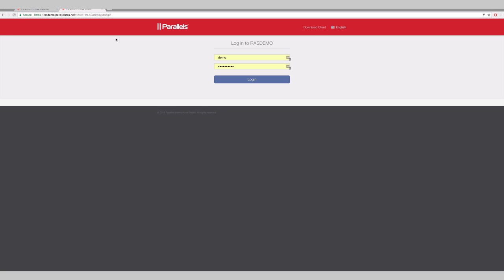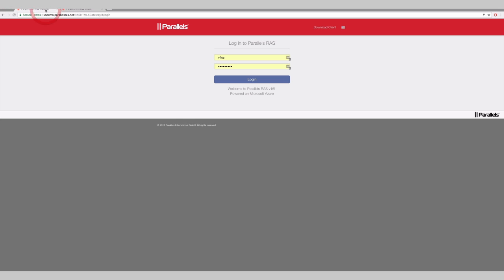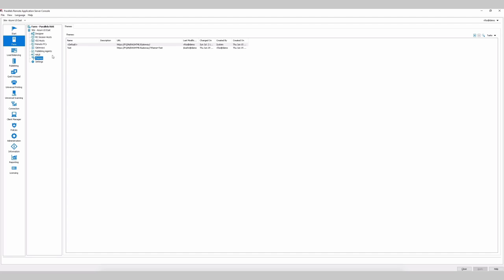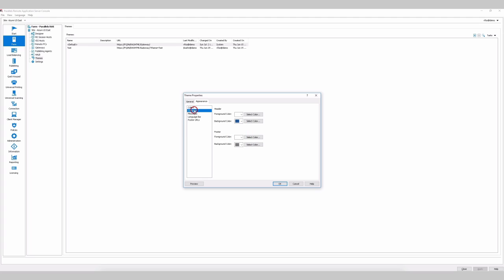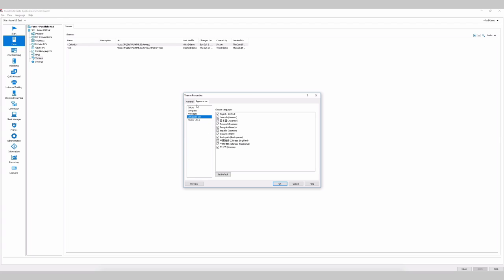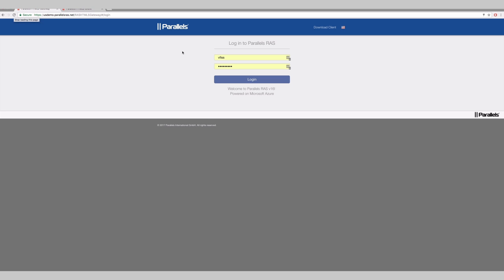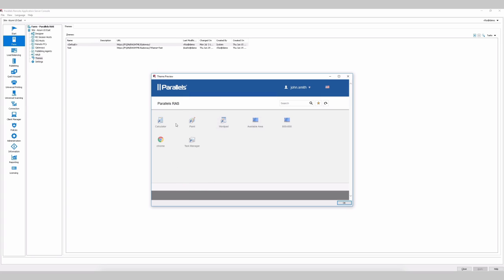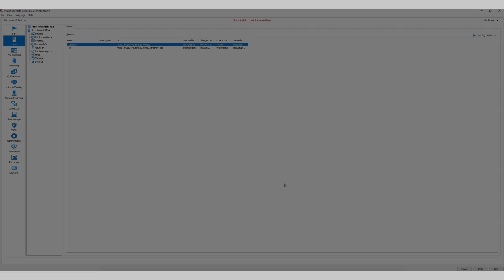Parallels Remote Application Server - HTML5 client white labeling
Parallels RAS v16 offers organizations, managed service providers (MSPs) and independent software vendors (ISVs) to easily customize the Parallels HTML5 Client with their company logos, branding and messaging.